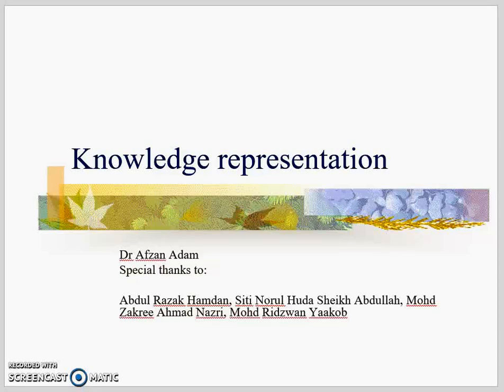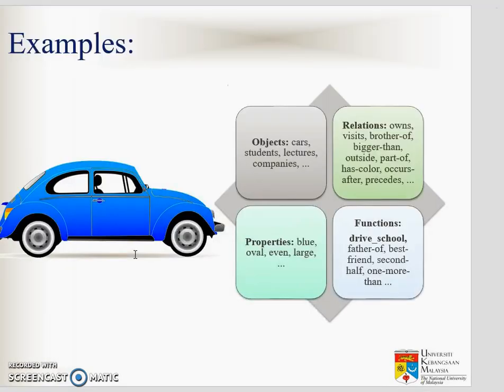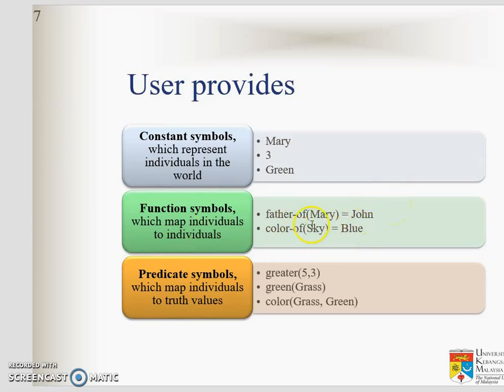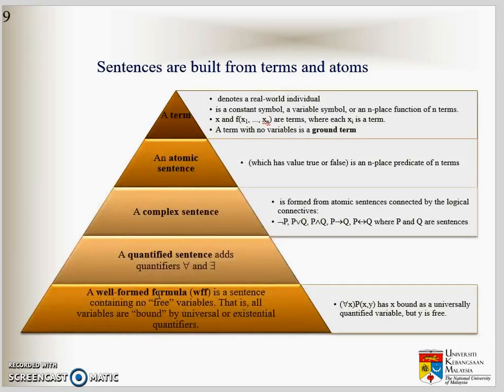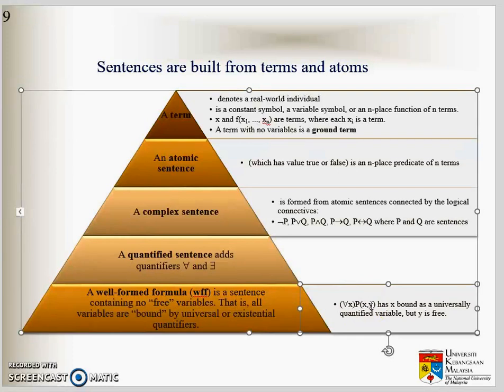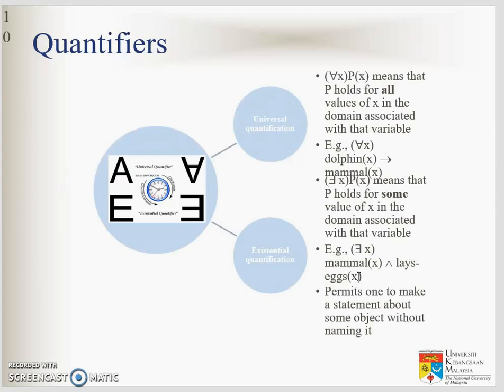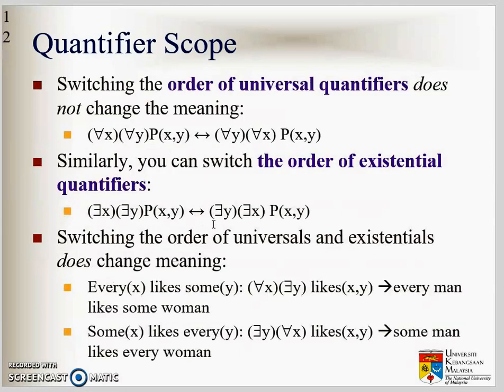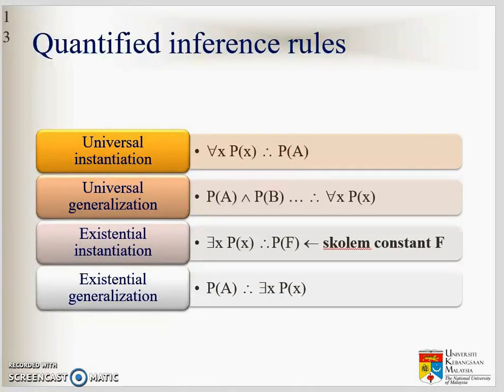First order logic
part 3 of 5 video lecture on logic representation